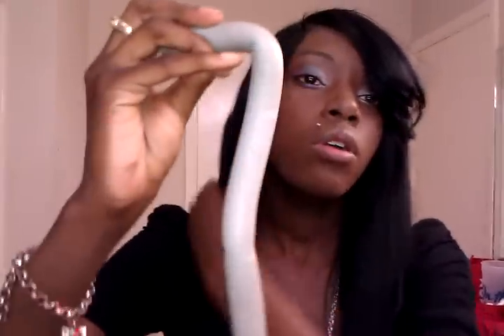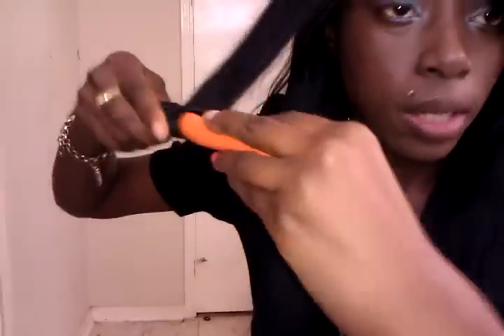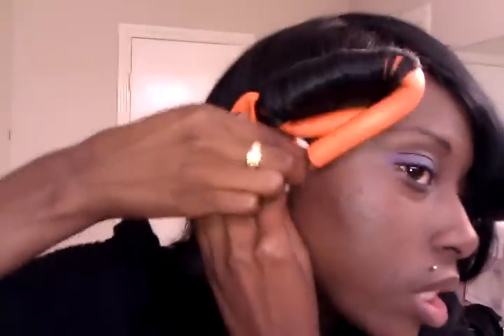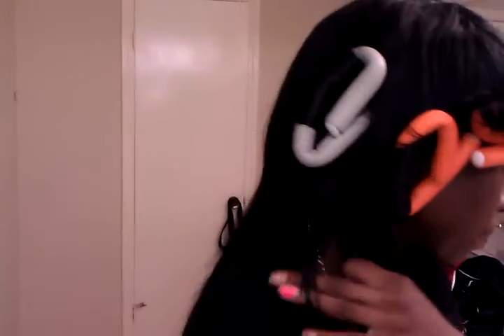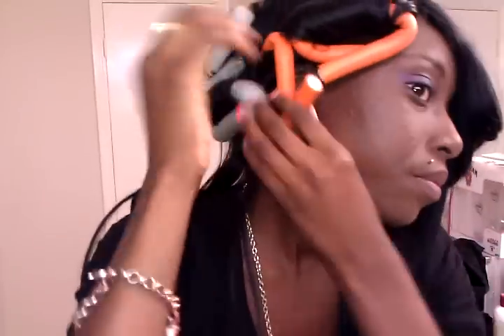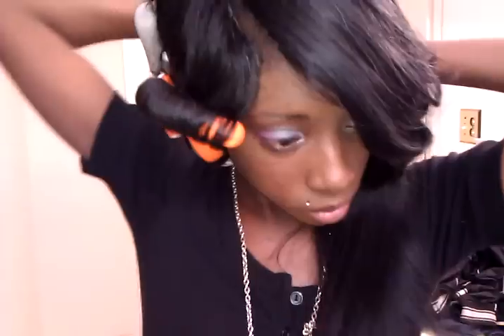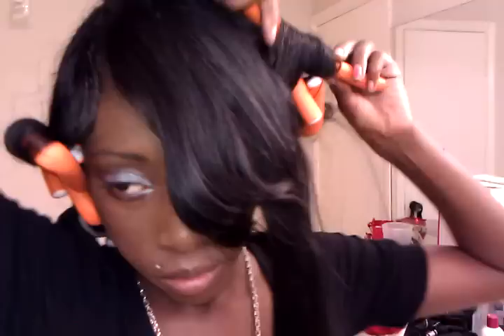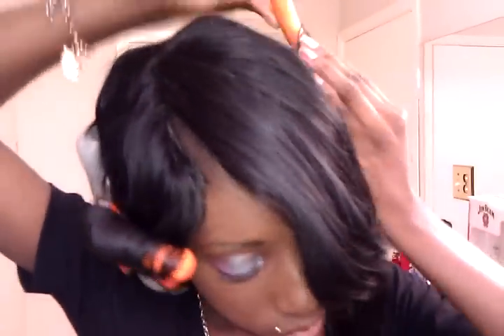Use those Flexi Rods Girl! (Part 1)